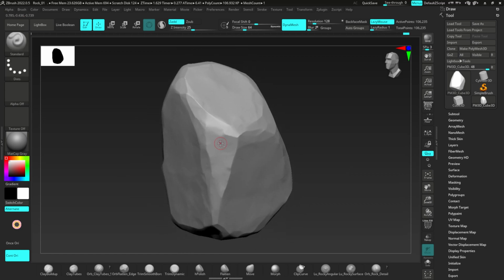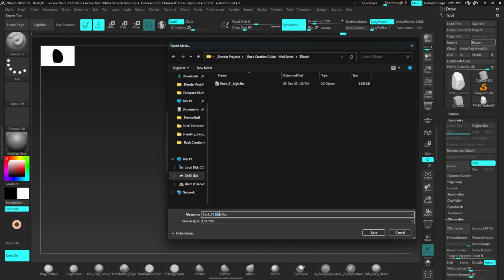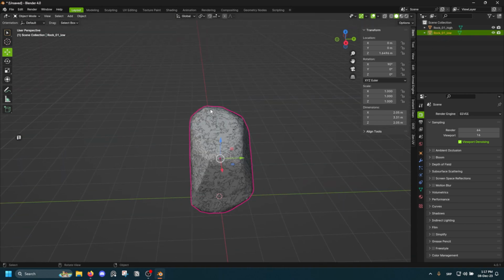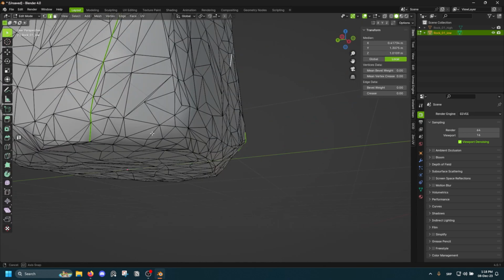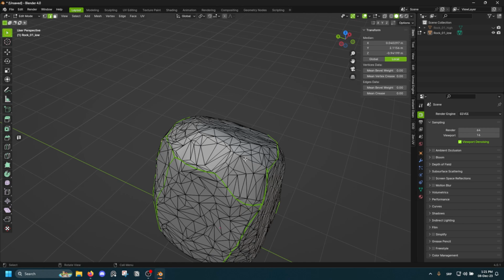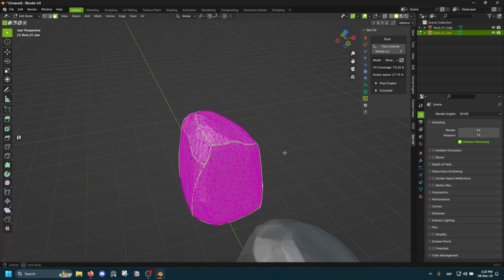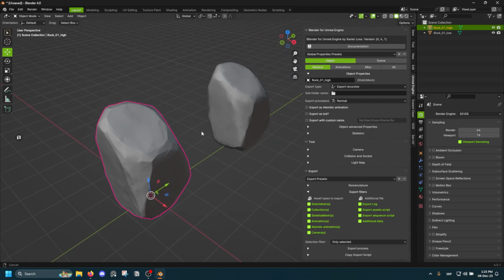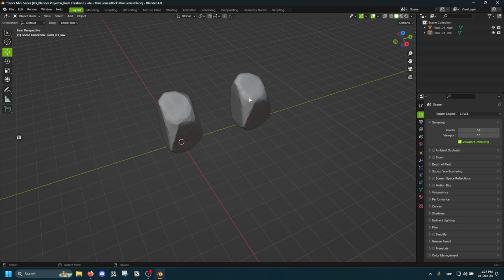Rock Creation Guide - Part 3 - Retopology and UVs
PS. If you think I have missed something or you think there is more to add to anything really feel free to comment it down below, as I truly read the comments and try to respond and iterate on mistakes quickly.

00:00 - 1. Decimation Master
03:10 - 2. Unwrapping
11:45 - 3. Exporting and Project Setup